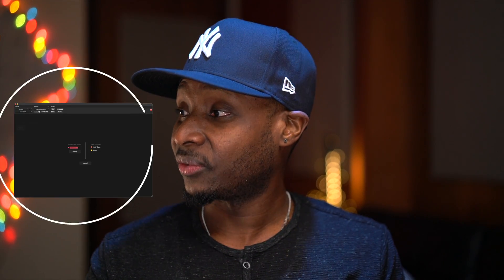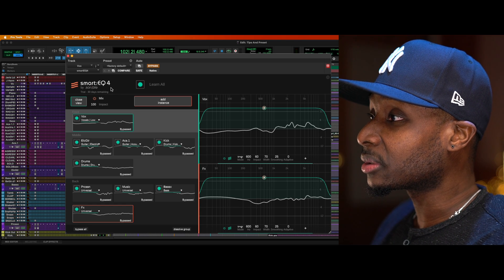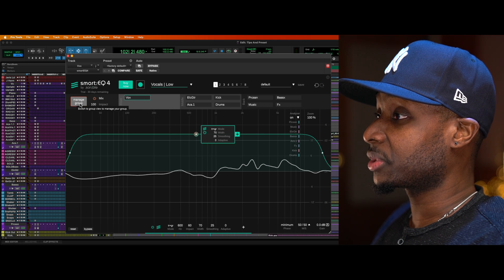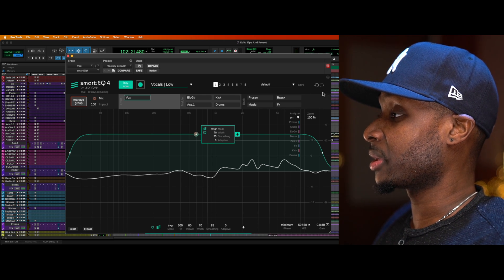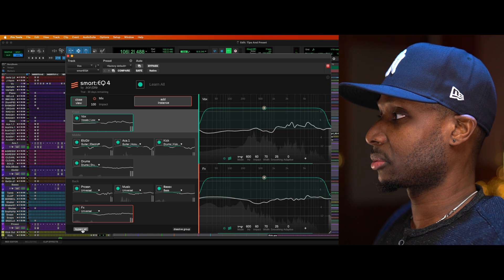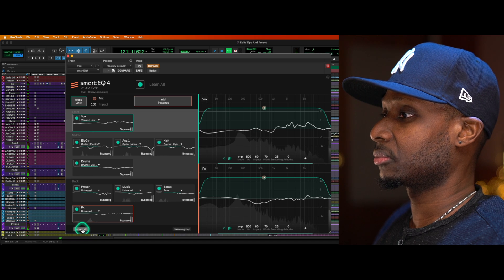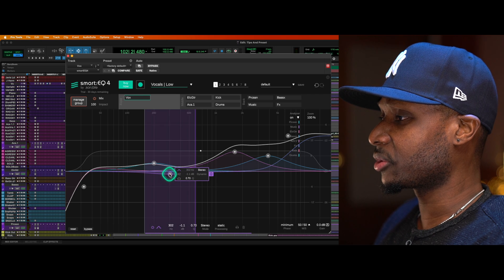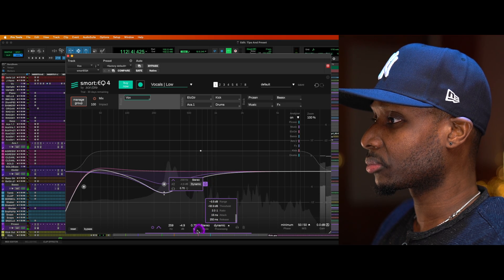Sonible Smart:EQ 4 | Mix With 1 Click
Smart:EQ 4 uses AI to correct spectral issues and achieve tonal balance. This equalizer empowers you to approach a project from a mix’ perspective: Intelligent cross-channel processing offers hierarchical control over multiple tracks and enables you to get spectral mixing done via drag and drop.